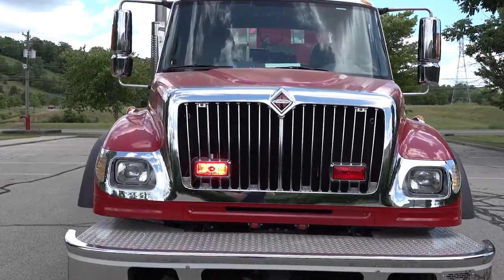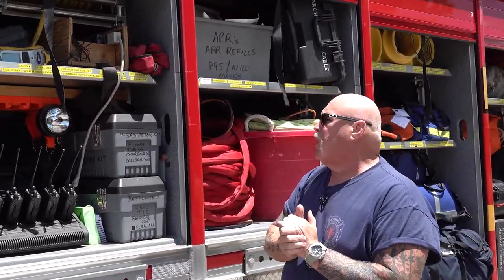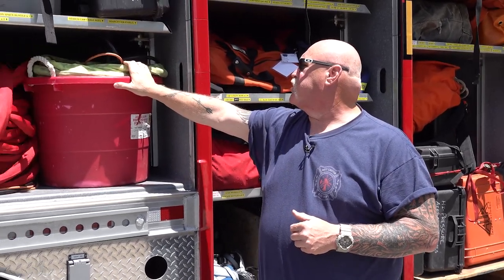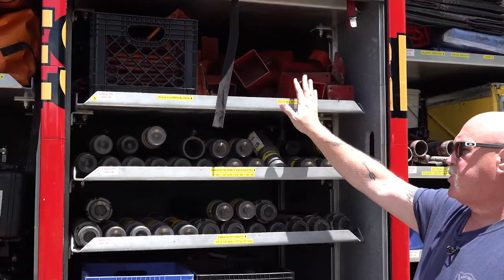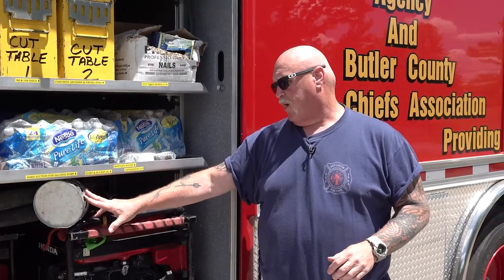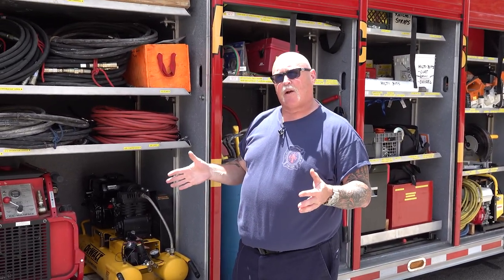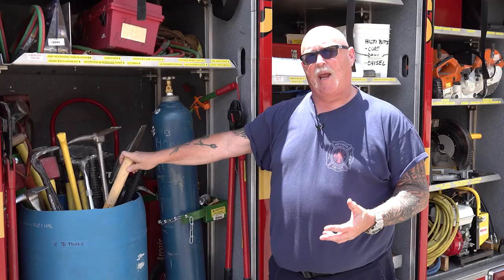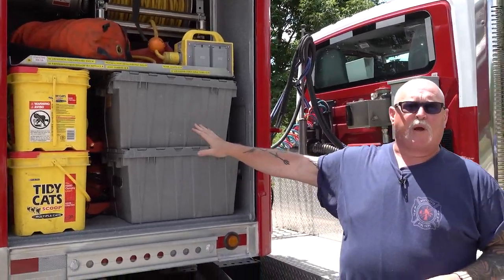Virtual Touch a Truck - Technical Rescue Response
We missed having Touch a Truck this year, so we are bringing the event to you! Please join us every Friday at 1:00 pm for a virtual Touch a Truck featuring West Chester Fire, Police, and Service departments.

This week's episode features the Technical Rescue Response vehicle!  This Fire & EMS vehicle can help with rescues in trenches, collapsed buildings, and high-angles.